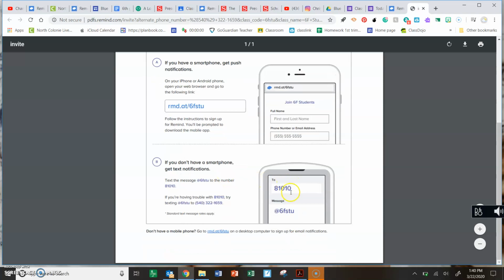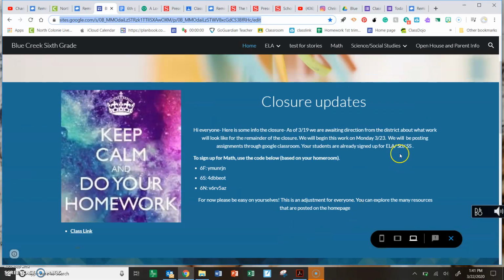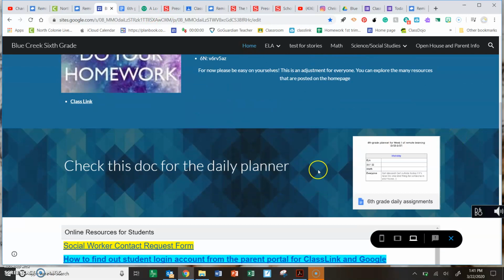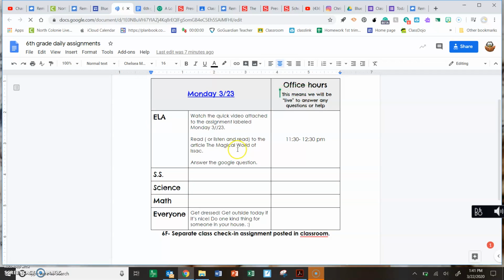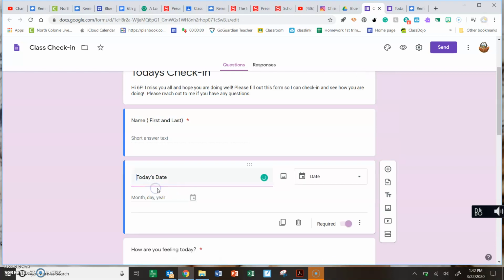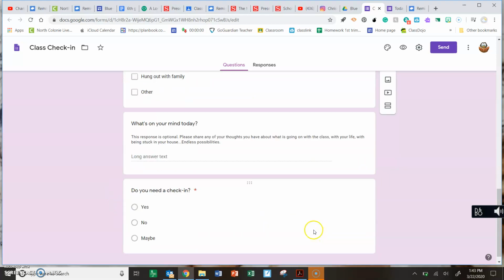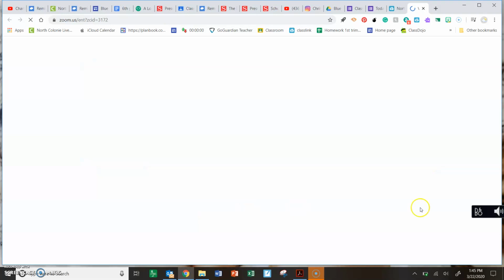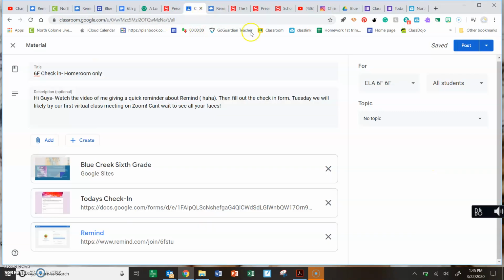3.23 homeroom check in